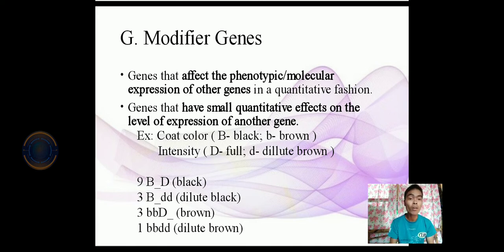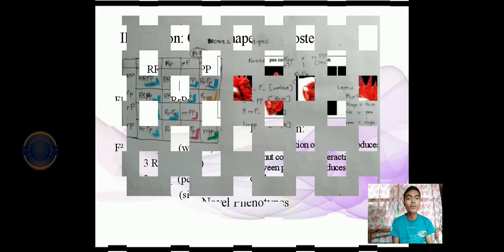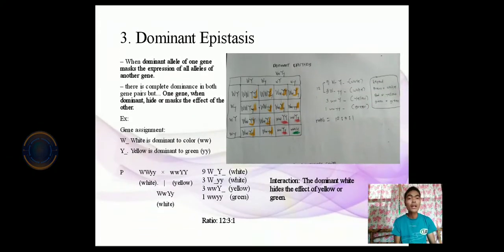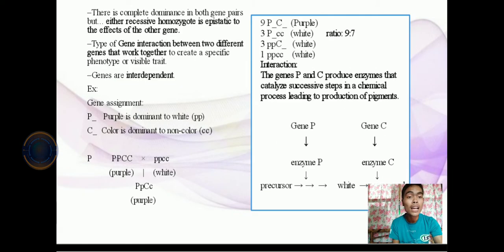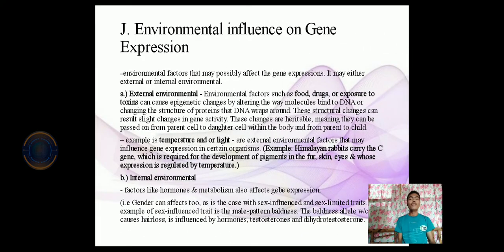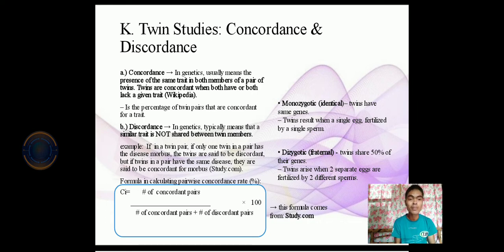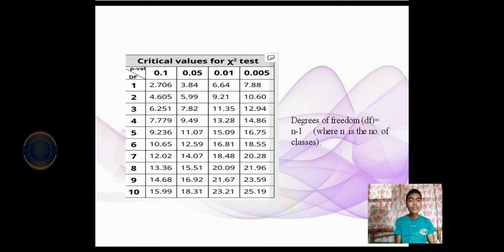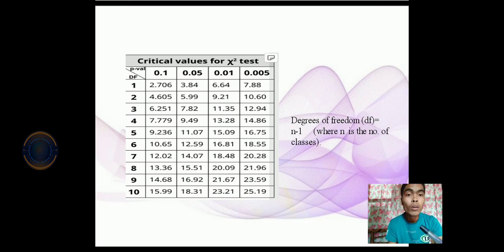Gene Segregation and Integration (BIO 020)